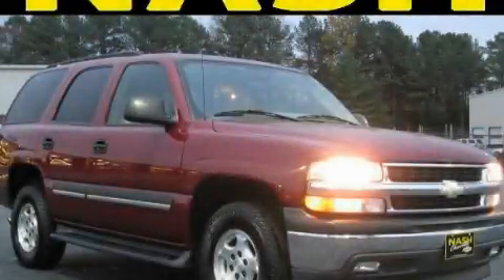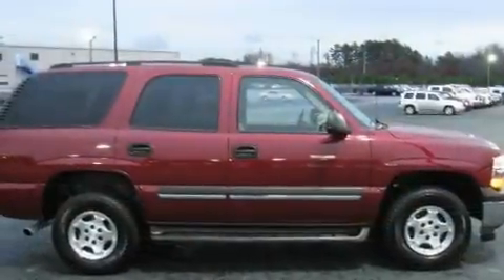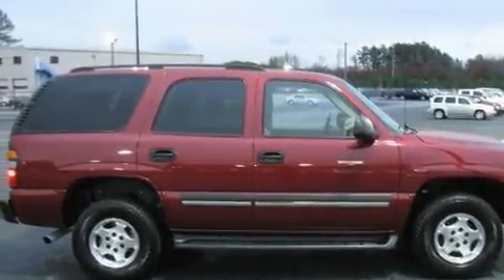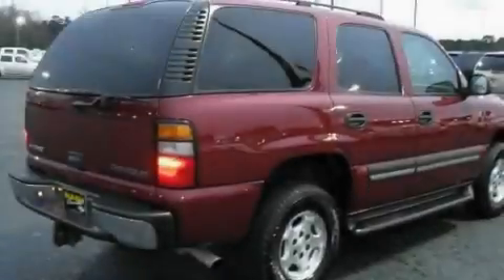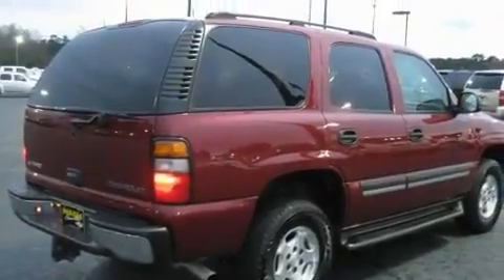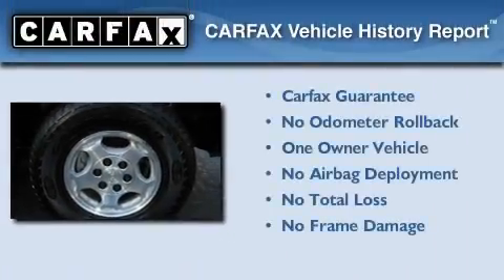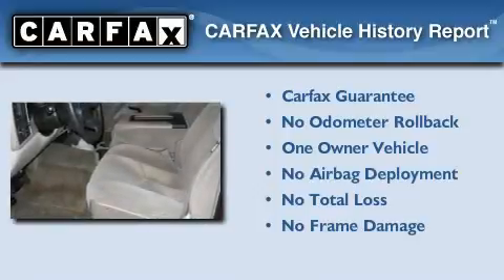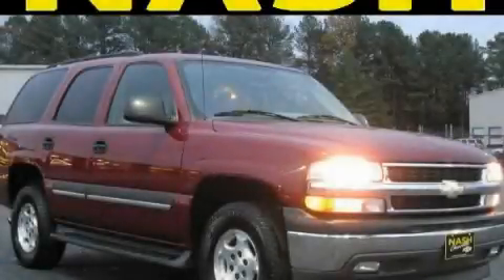2005 Chevrolet Tahoe 30045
Year : 2005
 Make : Chevrolet
 Model : Tahoe
 Engine : Gas V8 4.8L/293
 Trans . : Automatic
 Exterior : Sport Red Metallic
 Miles : 130,006
 Interior : TAN/NEUTRAL

 http://

 Used 2005 Chevrolet Tahoe